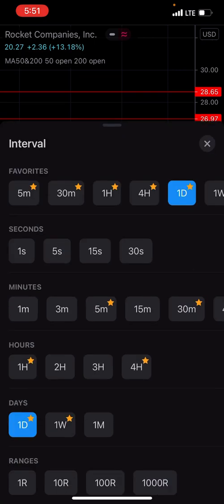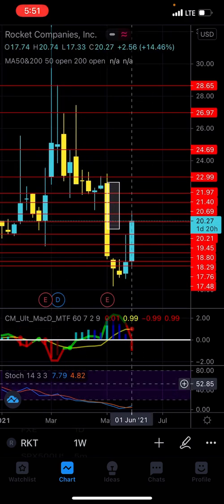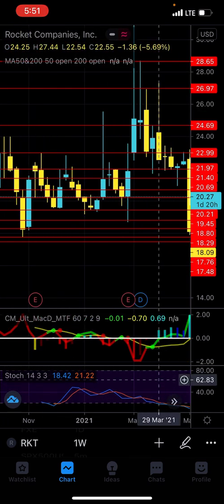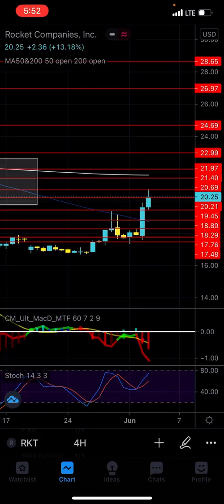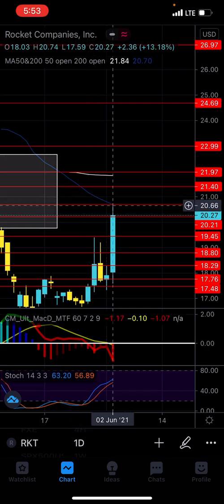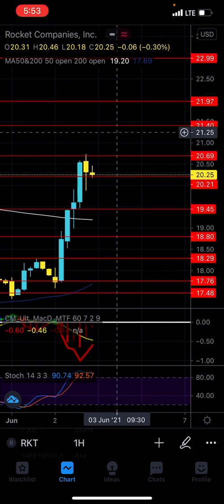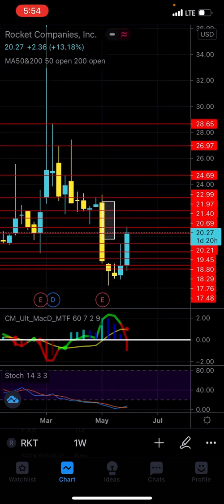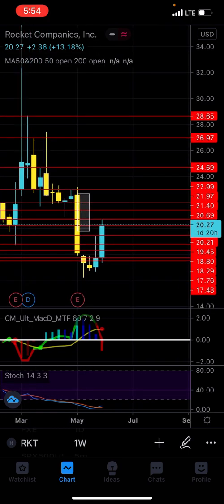RKT Filling the Gap at $23? | Full Rocket Stock Technical Analysis - Patreon.com/butimnotatrader